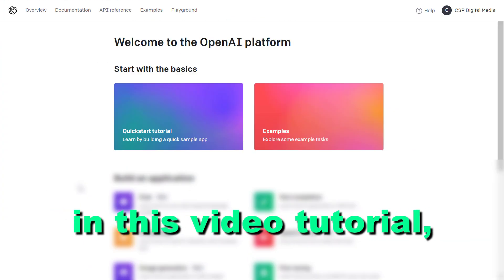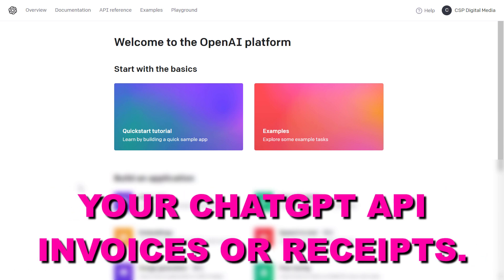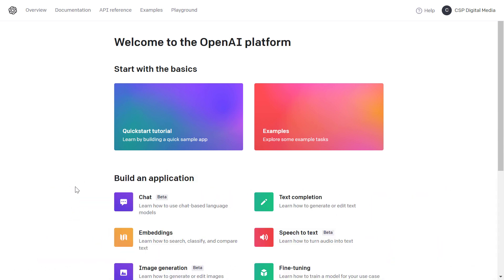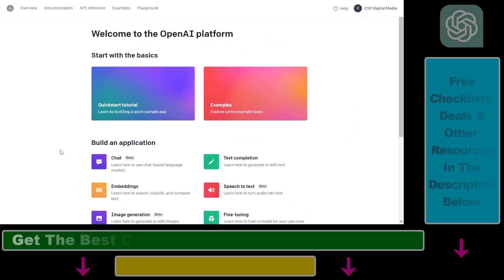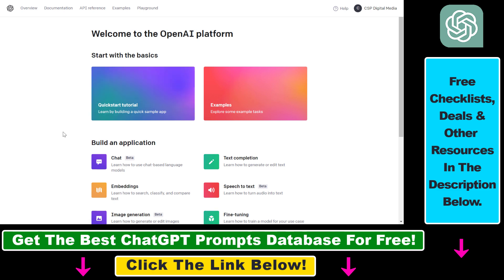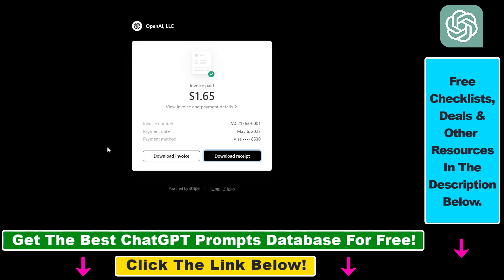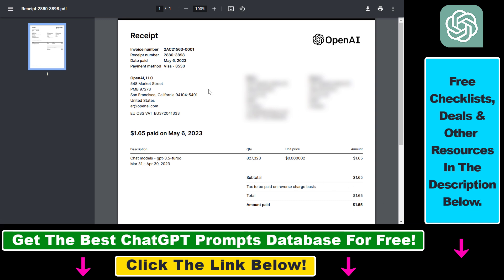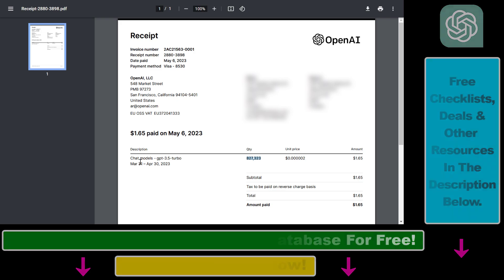How To Find & Download ChatGPT API Invoices or Receipts?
. - Learn how to find & download ChatGPT API invoices.